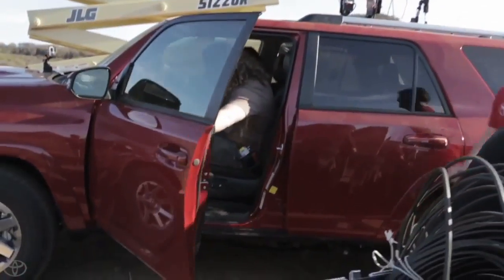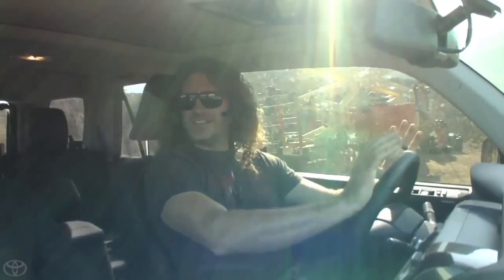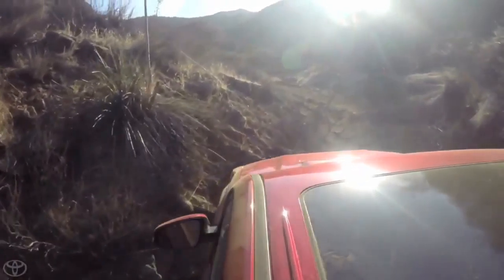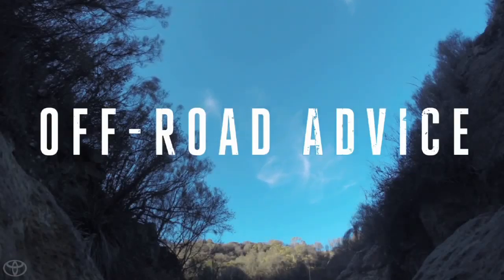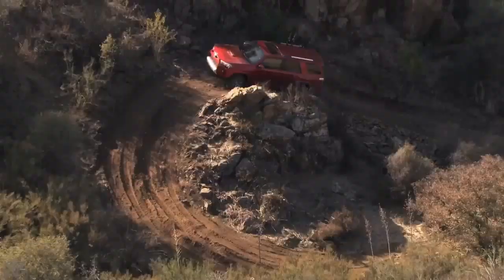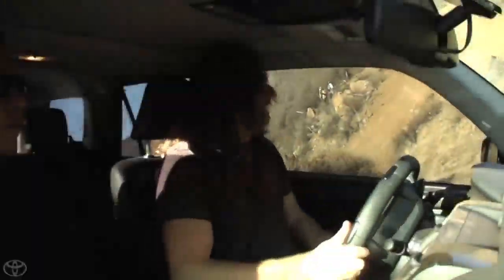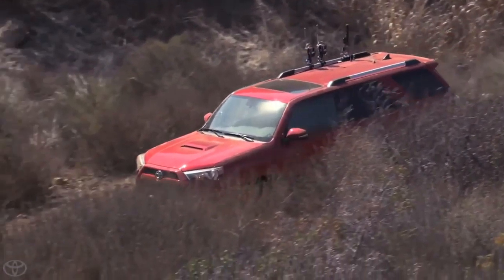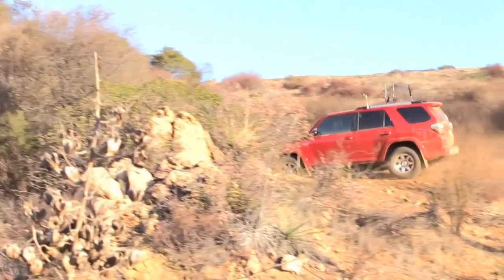Off Road Advice With Rutledge Wood & Andy Bell 2014 Toyota 4Runner